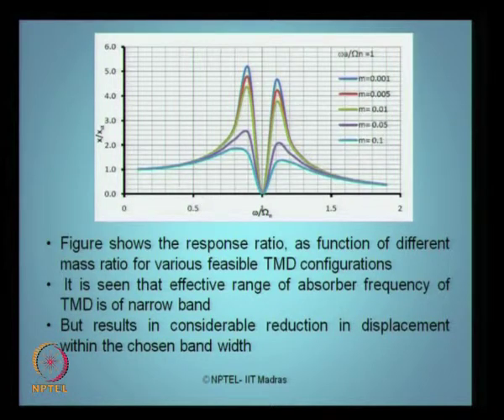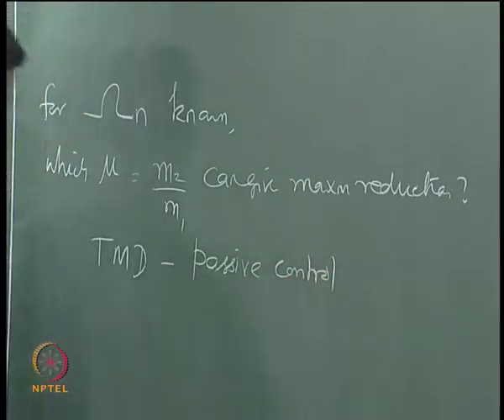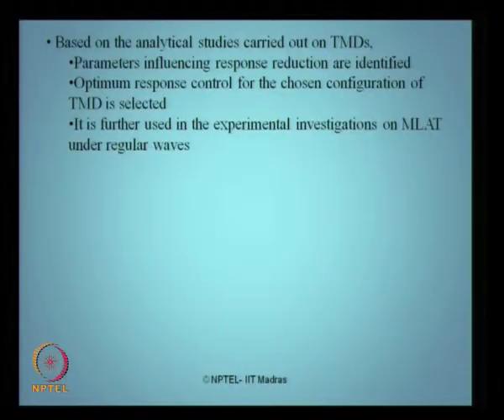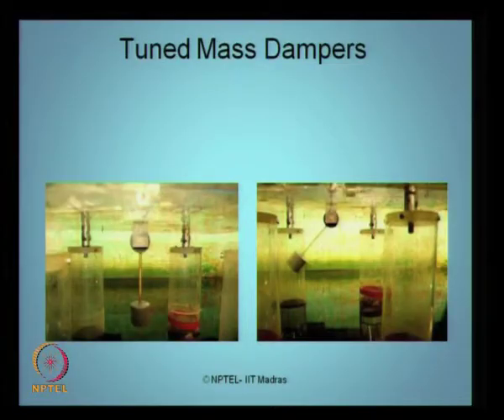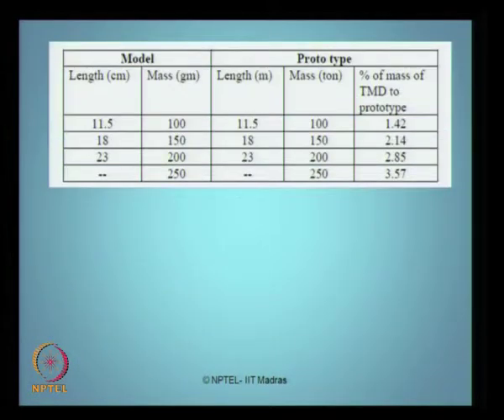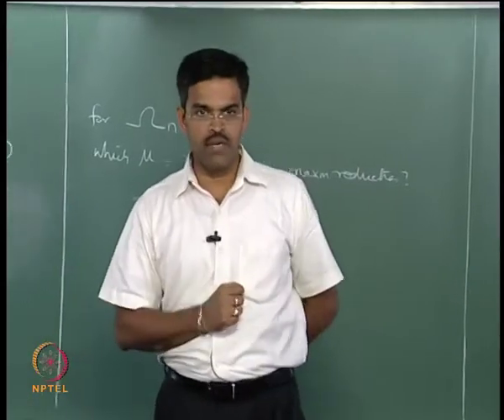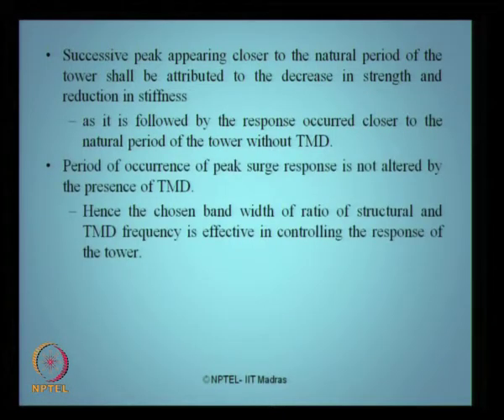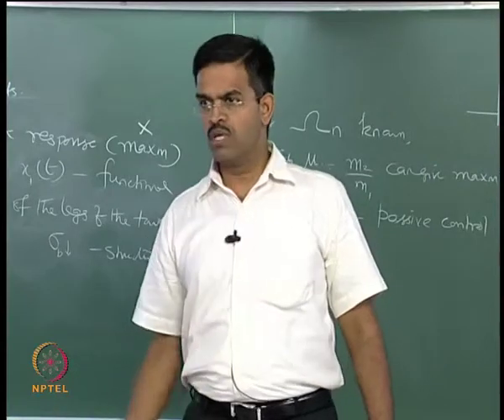Mod-02 Lec-10 Response control of multi-legged articulated towers using tuned mass